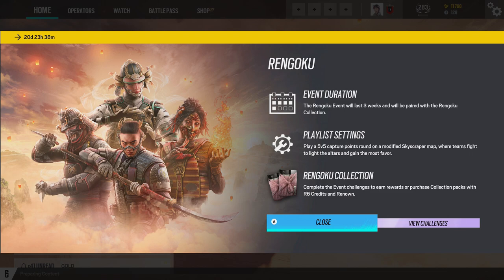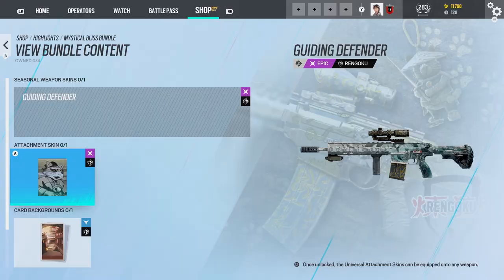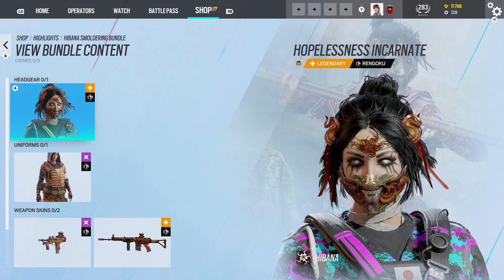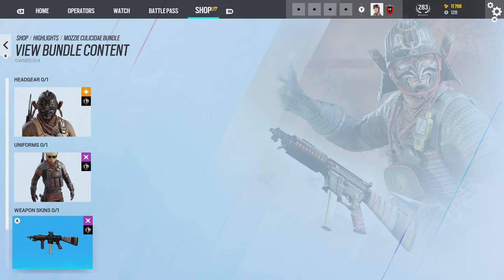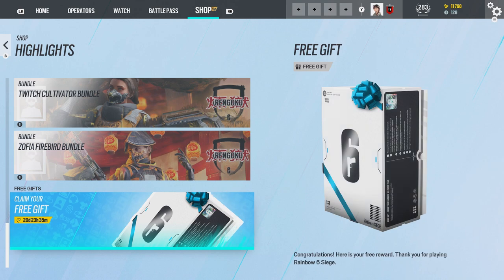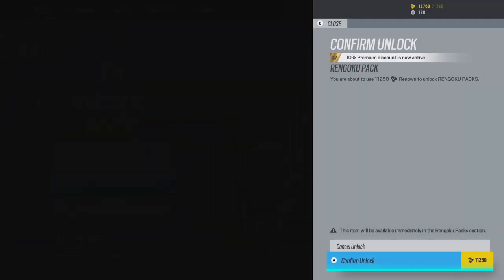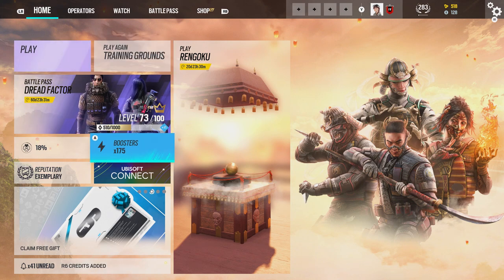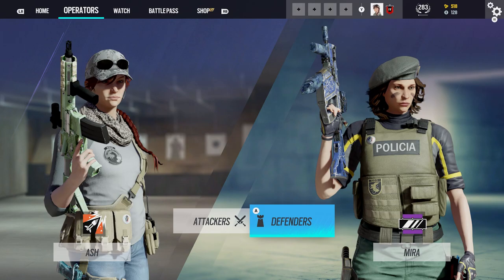The NEW Rengoku Cosmetics! - Rainbow Six Siege Rengoku Event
My luck doesn't change with these packs either...